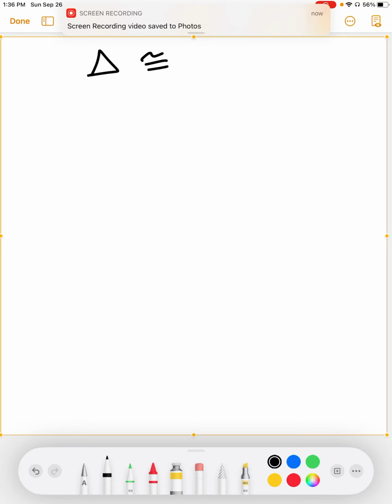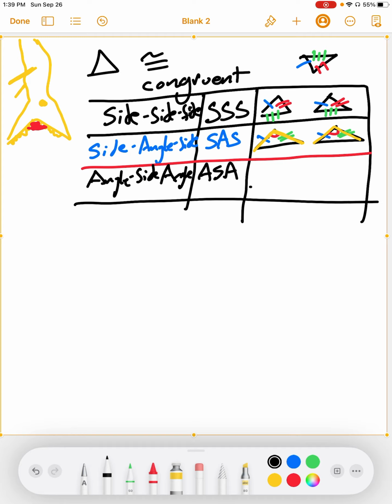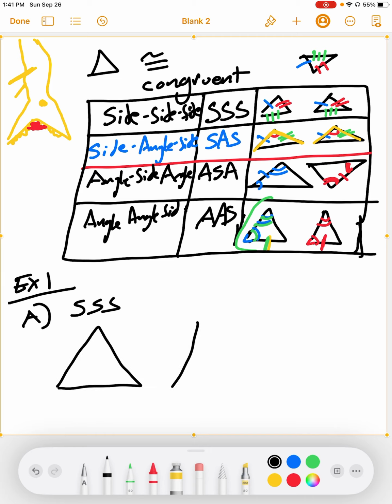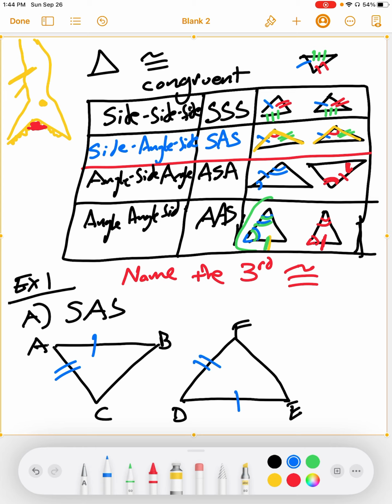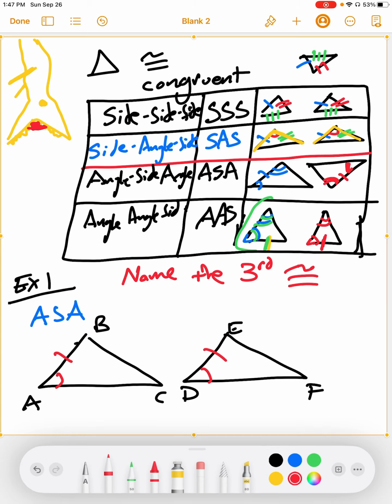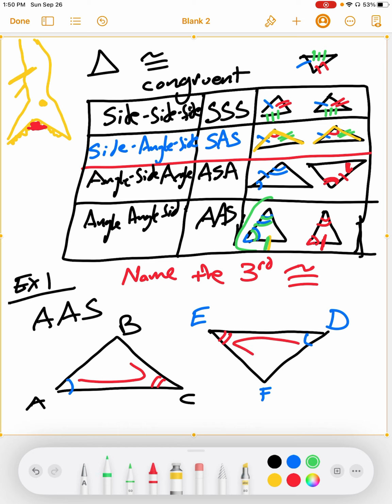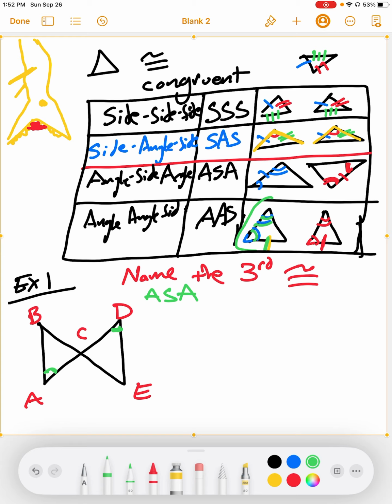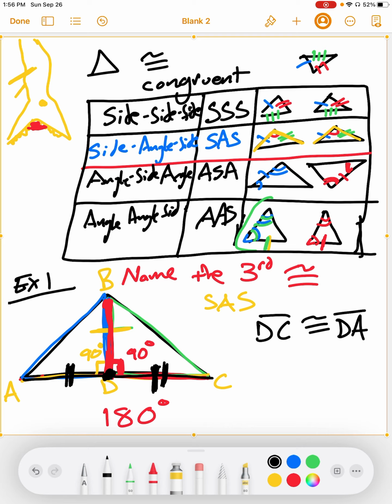Triangle Congruence (sas, sss, asa, aas)